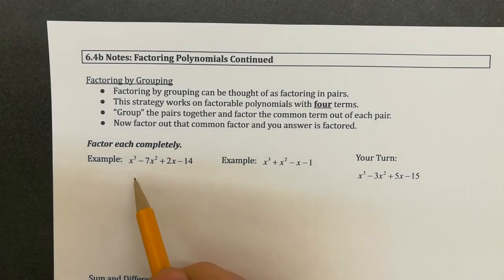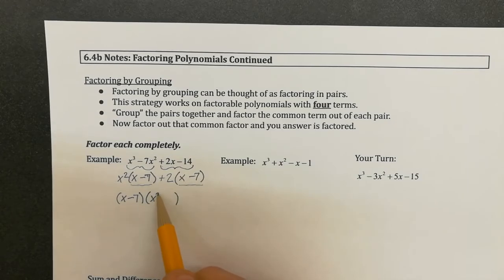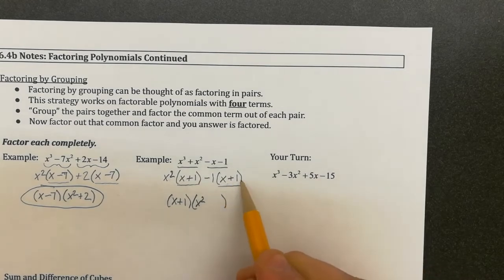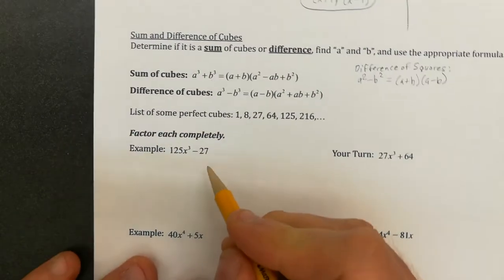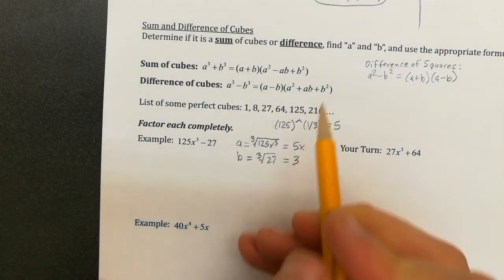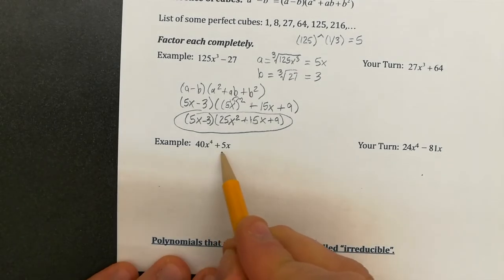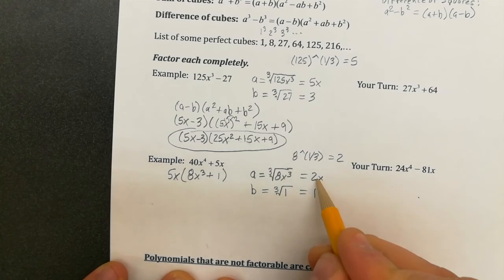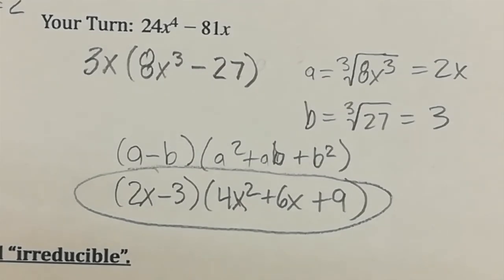6.4b Lesson (Factoring Polynomials by Grouping and Sum/Difference of Cubes)